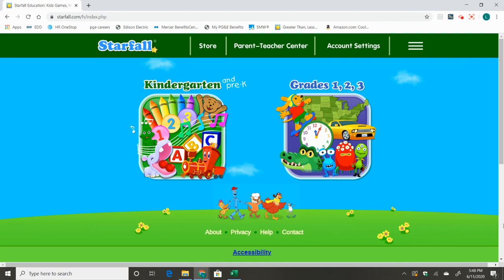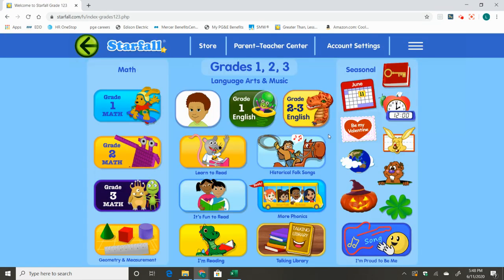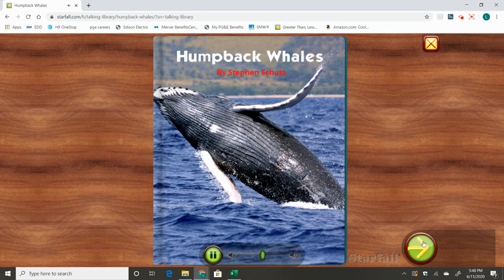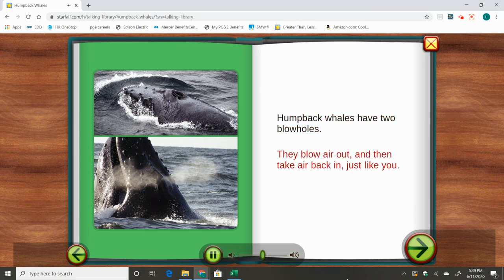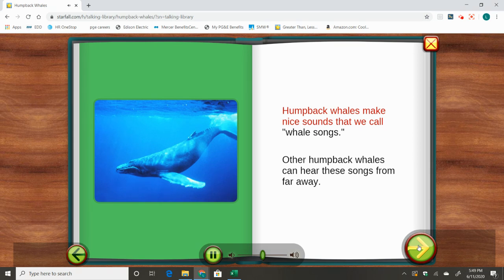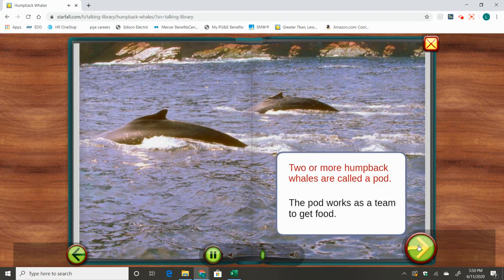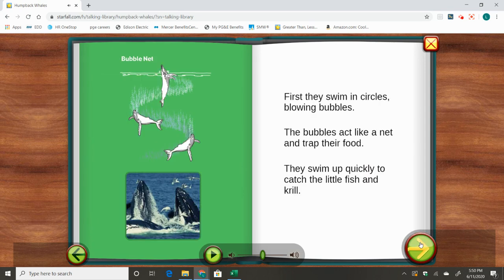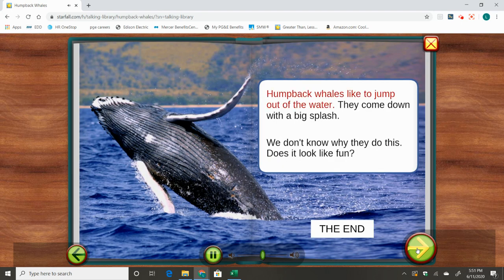Starfall Talking Library: Humpback Whales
To piggyback on our recent News2you theme, The Ocean Cleanup, follow along and learn about humpback whales!